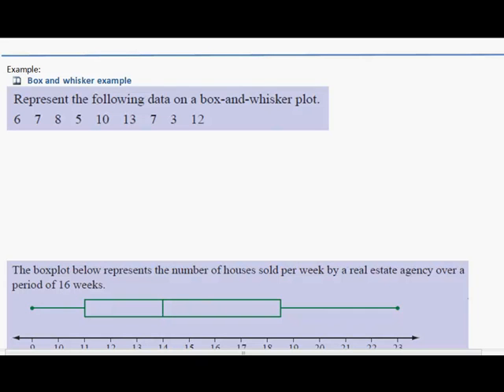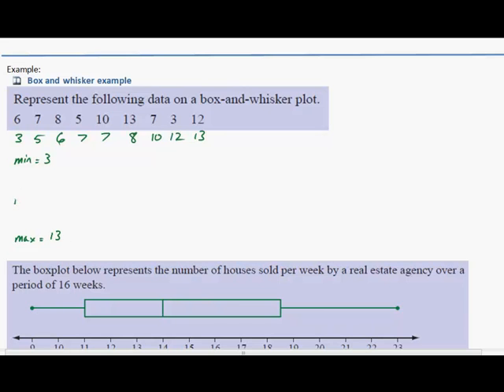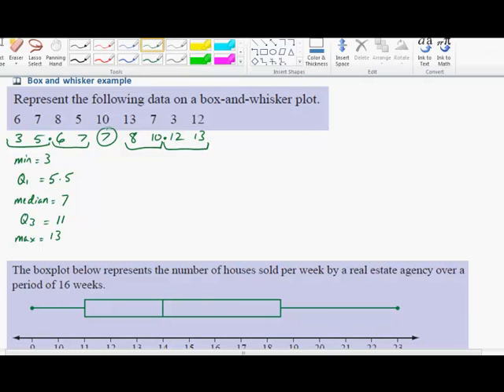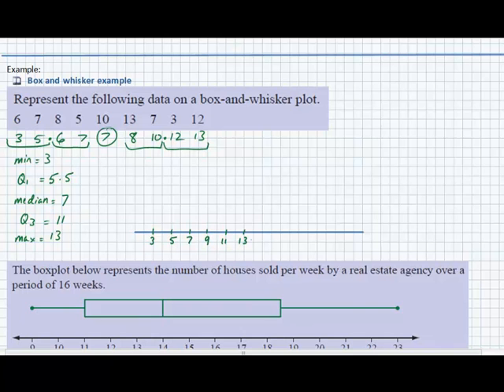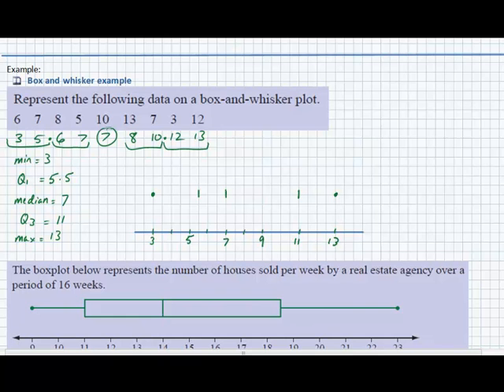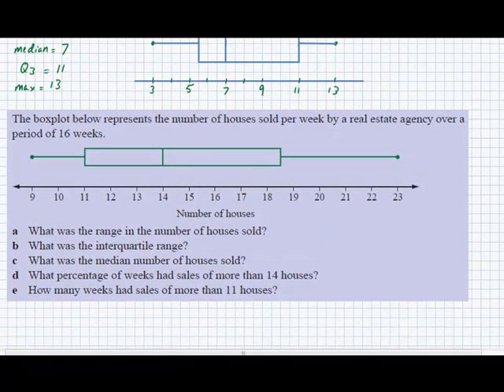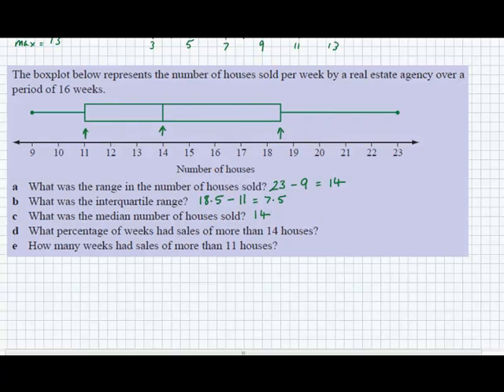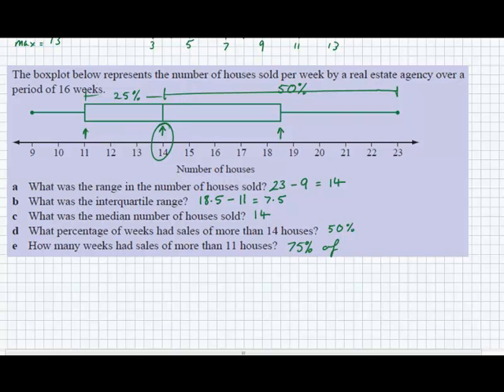Data Box and whisker examples